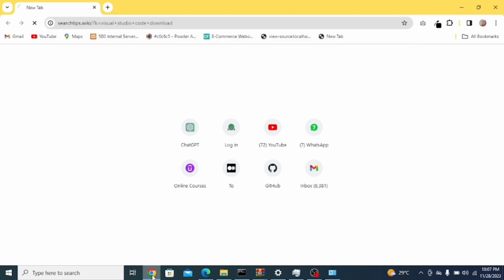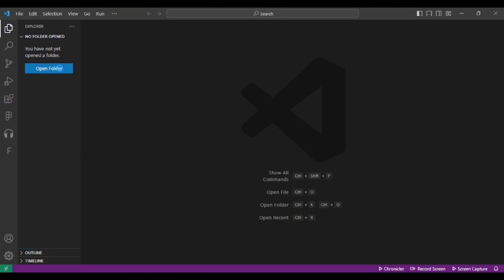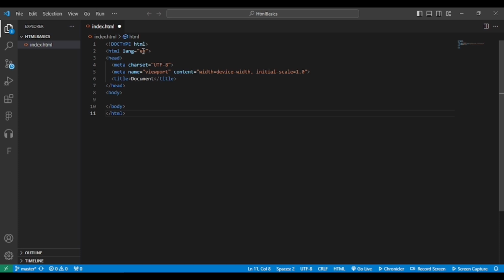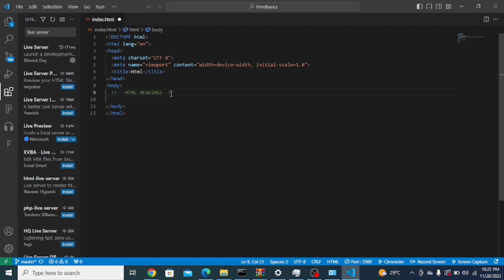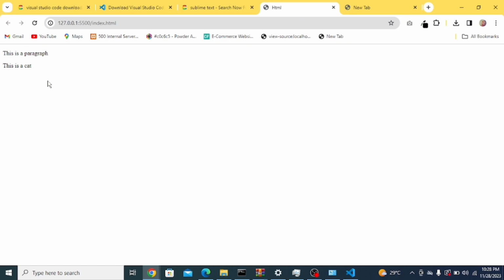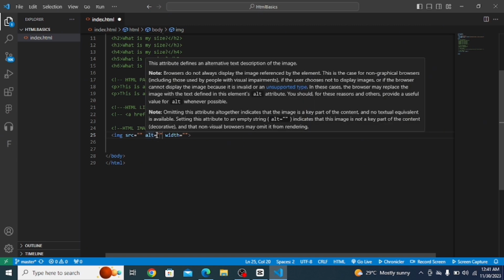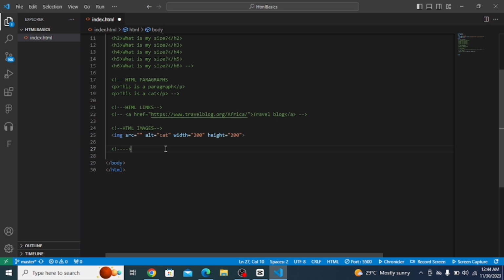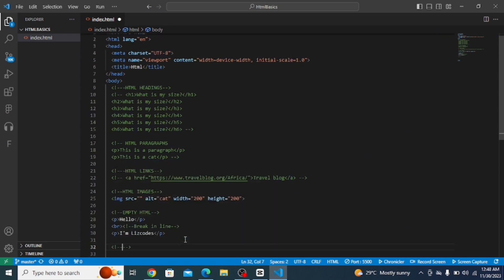HTML Basics for Beginners: A 25-Minute Crash Course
In this video, you will learn the basics of HTML, the language of the web